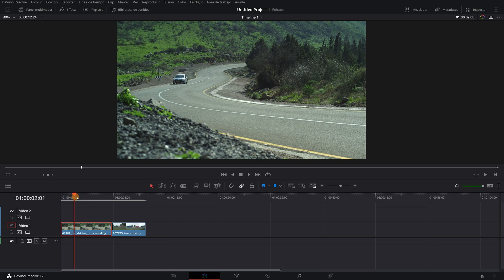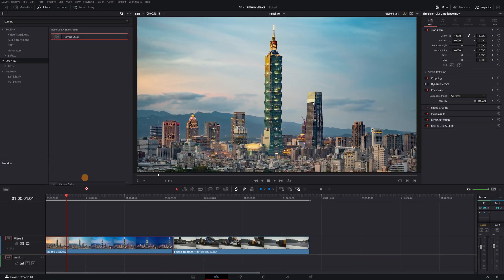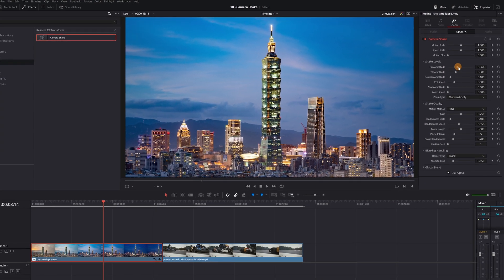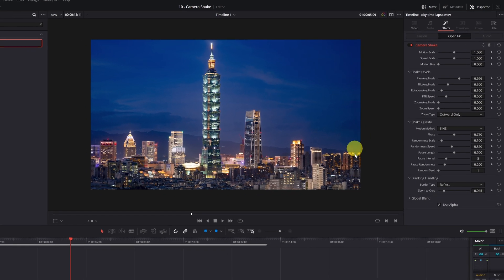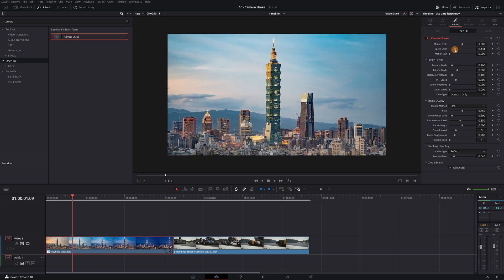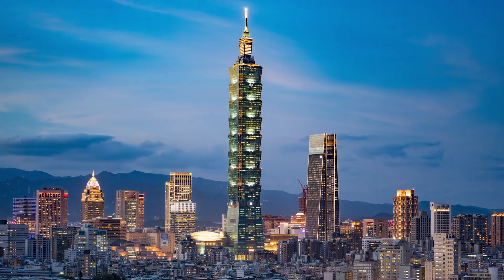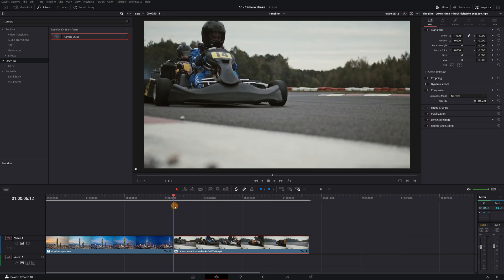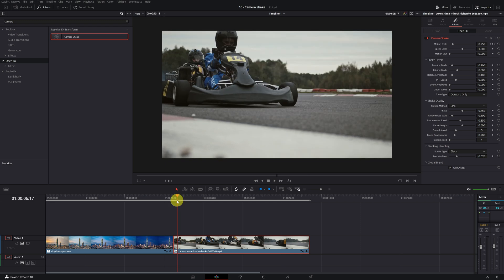DaVinci Resolve: How to Add Camera Shake Effect (Easy Tutorial)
Learn how to add a camera shake effect in DaVinci Resolve to make your edits more dynamic and professional. Quick and easy step-by-step tutorial for beginners.